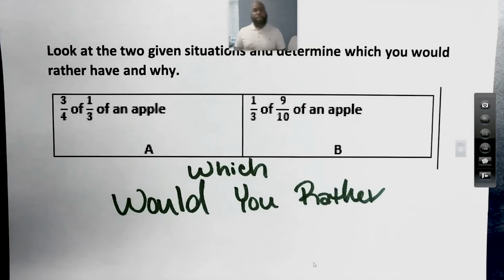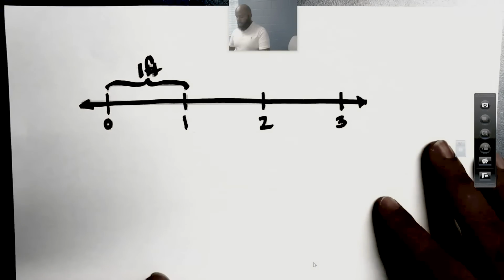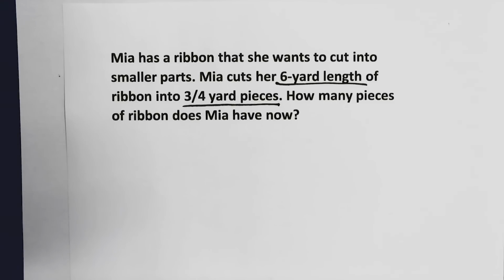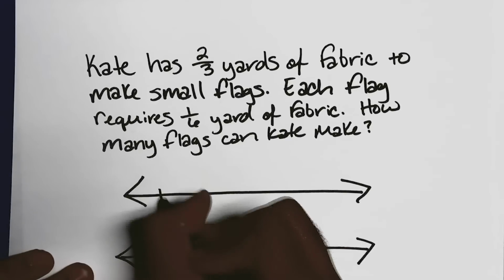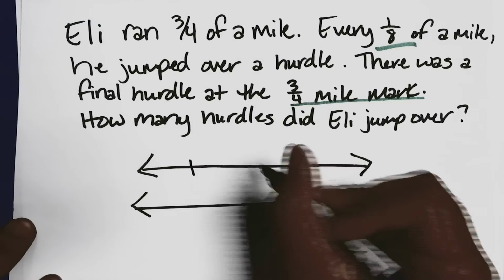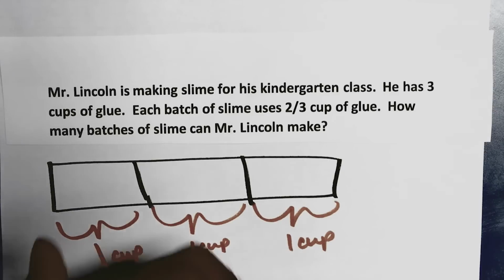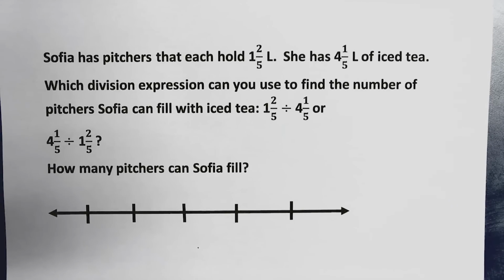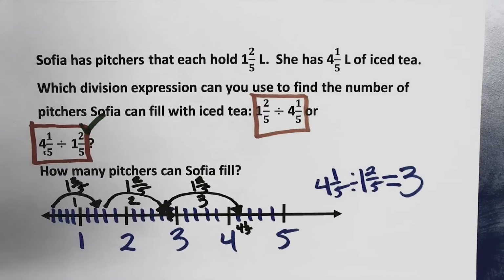Teaching Tennessee: 6th Grade Math Lesson 7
6th Grade Math Lesson 7: Divide Fractions